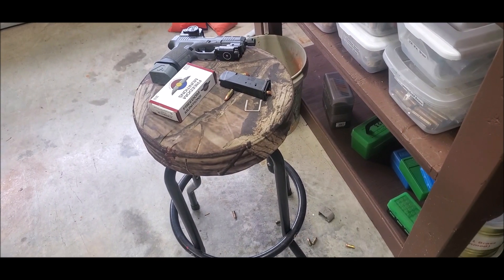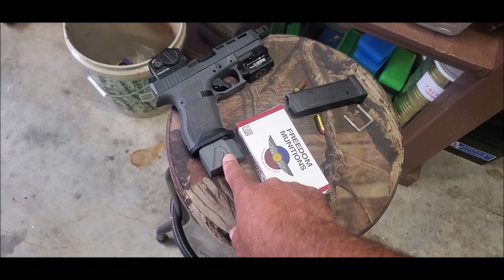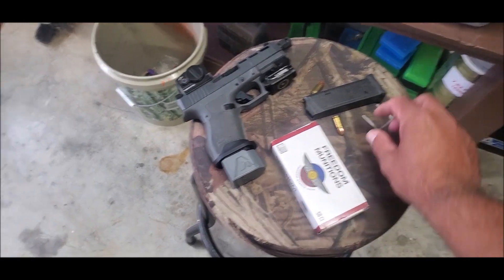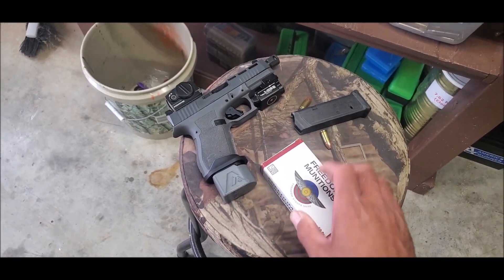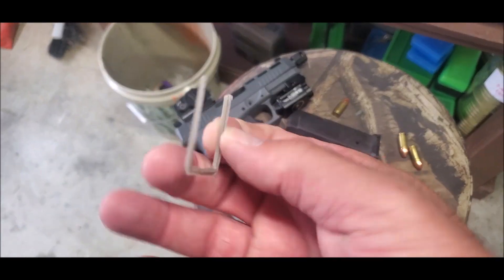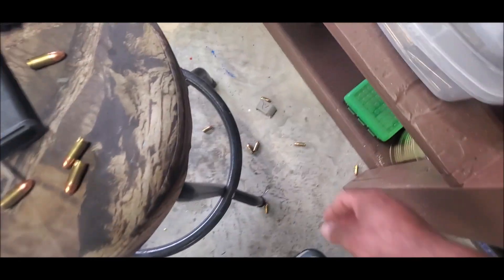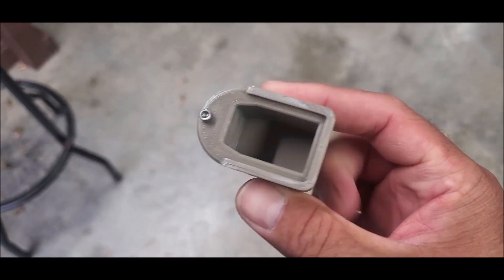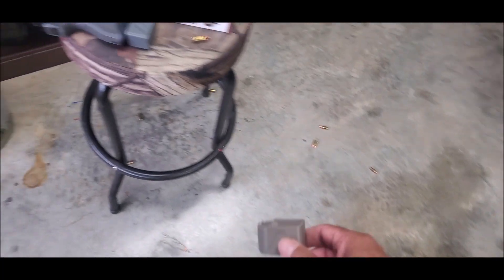Cain Arms Magazine Extensions - Buyer Beware....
👉 Found out the hard way. This is the 2nd Extension to fail on my within two weeks of receiving them.

Guess I should of known to stay away from 3D print and go Aluminum.

Use "SARGES10" at checkout to save 10%

🔥 Guardian Angel Devices- Orders using the following link assist the Channel

Gear Used 👍:
Ecofishingshop.com - your one stop shop for anything Kayak and SUP related.
(Store Front in Camdenton, MO)

2020 Hobie Outback
Lowrance Elite Ti2 7 inch
2021 Old Town Sportsman 106 PDL
Garmin Echomap 73SV
Lee Reloading Press
Sierra Bullets (Missouri based Co.)
Starline Brass (Missouri based Co.)
GoPro Hero4 Session and GoPro7 Silver
Tactacam 5.0 and Fish i cameras
Odelfi StripLamp Pro headlamps

✔ Post Credit Music-      YouTube Free Music